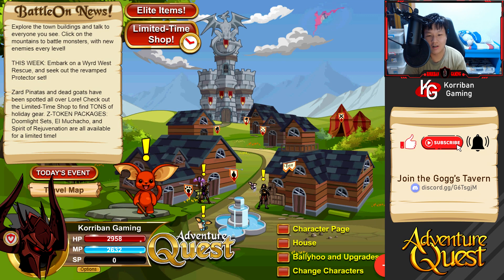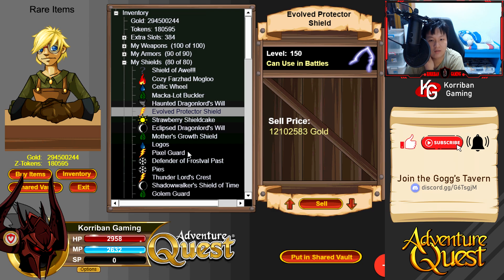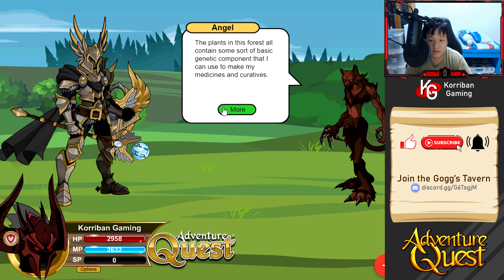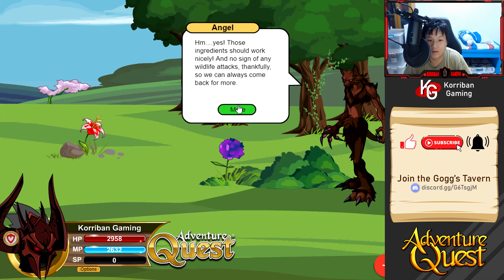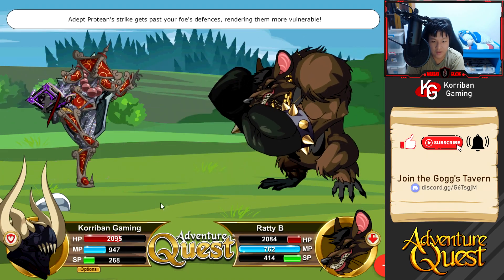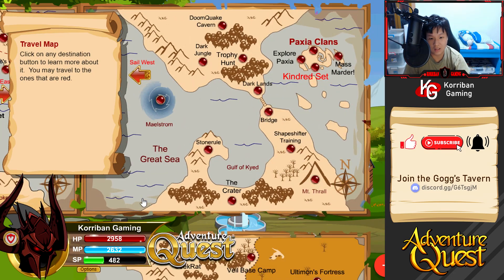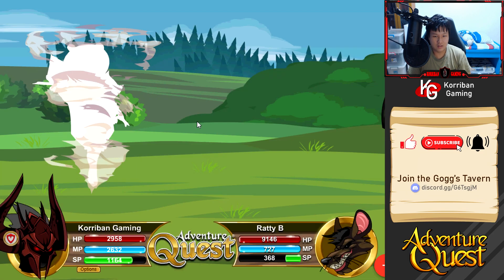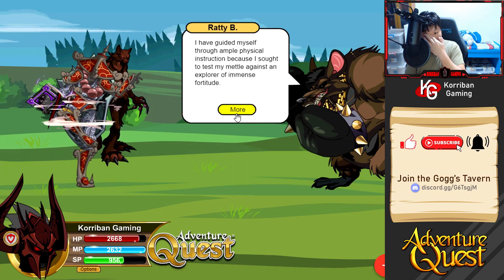AQ | Adventure Quest | Battleon | Inventory Refining | Healing Branch Ep2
Quest RNG is yikes.